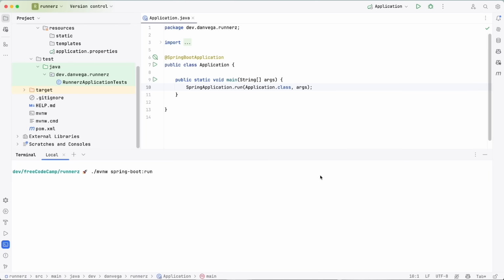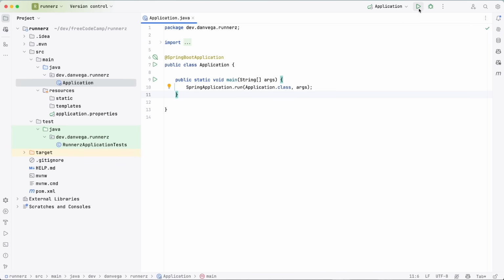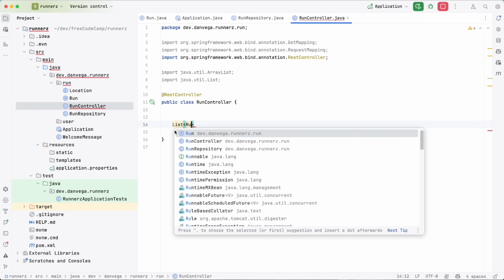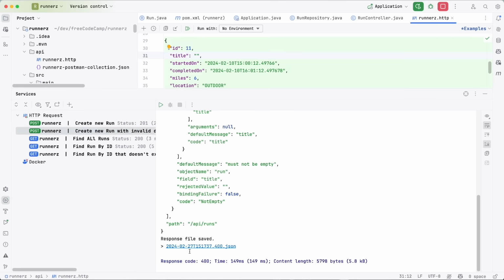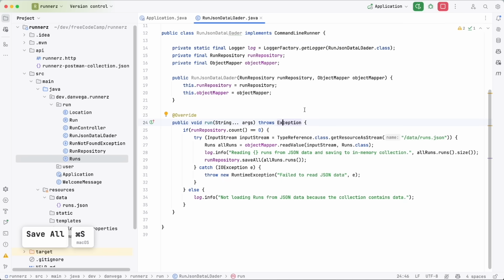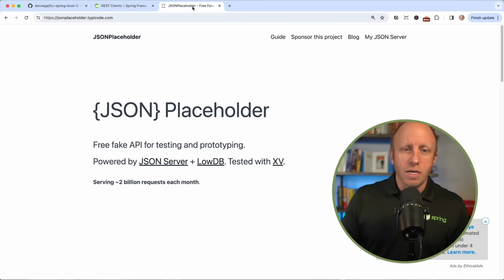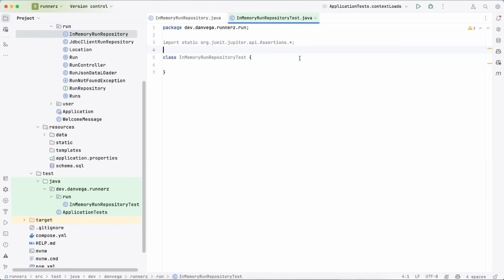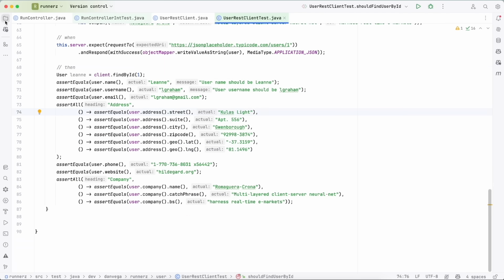Building web applications in Java with Spring Boot 3 – Tutorial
Learn how to build web applications in Java with Spring Boot 3. You'll learn about Spring's fundamentals by creating a REST API that communicates with a database and is supported by a comprehensive suite of tests. By the end of this course you will have learned what you need to start building your own web applications with Spring Boot 3.

✏️ Course developed by @DanVega

⭐️ Contents ⭐️
⌨️ (0:00:00) Intro
⌨️ (0:02:00) Module 1: Course Introduction
⌨️ (0:19:25) Module 2: Create your project
⌨️ (0:49:44) Module 3: REST API
⌨️ (1:33:12) Module 4: Working with Databases
⌨️ (2:24:12) Module 5: Rest Clients
⌨️ (2:44:55) Module 6: Testing
⌨️ (3:27:50) Conclusion

👾 davthecoder
👾 jedi-or-sith
👾 南宮千影
👾 Agustín Kussrow
👾 Nattira Maneerat
👾 Heather Wcislo
👾 Serhiy Kalinets
👾 Justin Hual
👾 Otis Morgan
👾 Oscar Rahnama